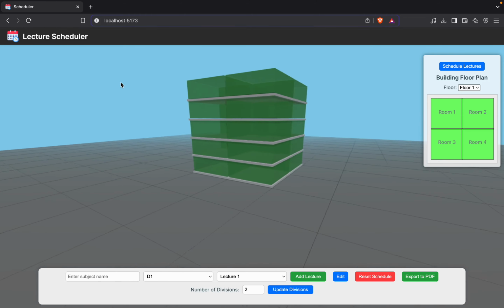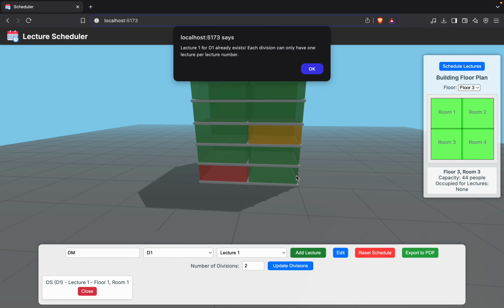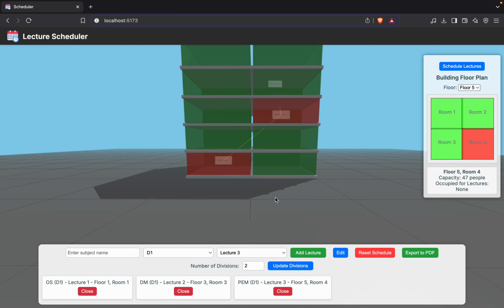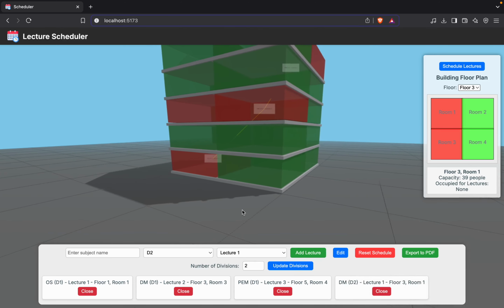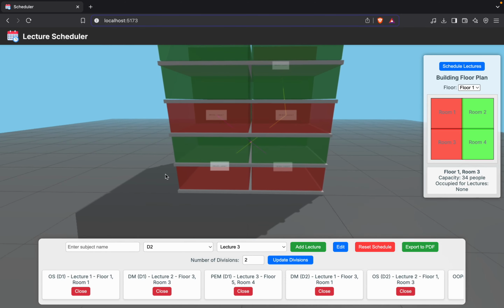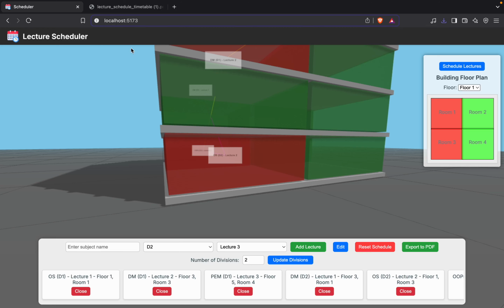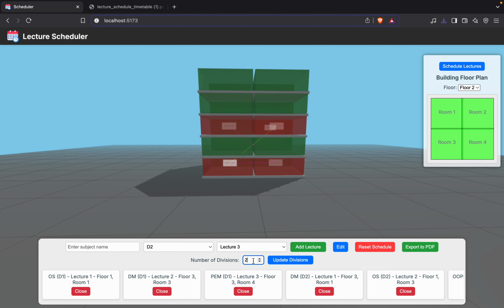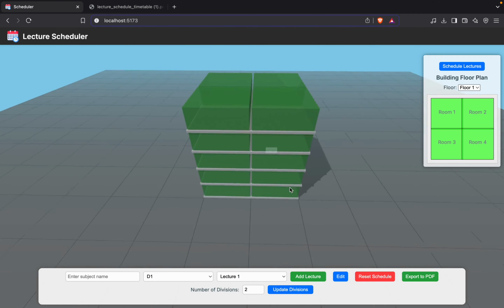Lecture Scheduler Demo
Lecture Scheduler demo for hackathon.